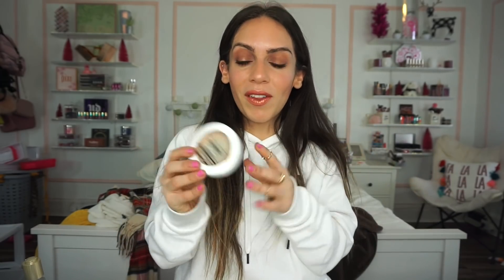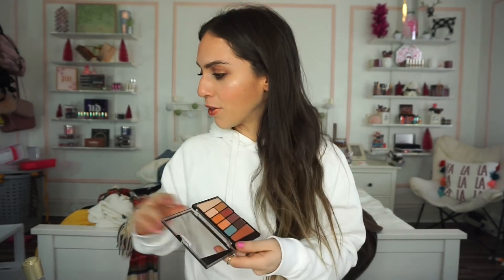TOP 8 OF 2018 | DRUGSTORE MAKEUP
WELCOME of course! In todays video I share with you all my TOP 8 OF 2018 DRUGSTORE MAKEUP FAVORITES!
Makeup favs that I love so much & use constantly. Plus, that are tried & true for me.
I hope you all enjoyed this video! I'd LOVE to know what made it to the top 8 for you in 2018. Definitely let me know, so I could check those products out for myself!!

♡ PRODUCTS MENTIONED ♡
Covergirl Vitalist Healthy Powder
Covergirl Vitalist Healthy Concealer
Wet N Wild Eyeshadow Palette
Covergirl Micro-Fine Brow Pencil
Essence Extreme Lasting Eyeliner
Essence Lash Princess Mascara
Maybelline Stick Foundation
Loreal Colour Riche Lipsticks

Liora Yags
5308 13th Avenue
Suite #505